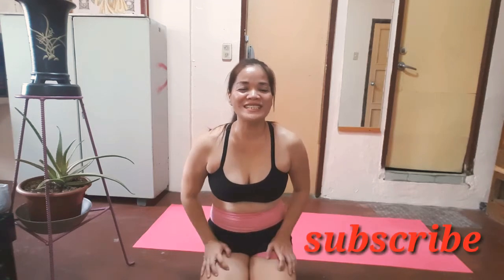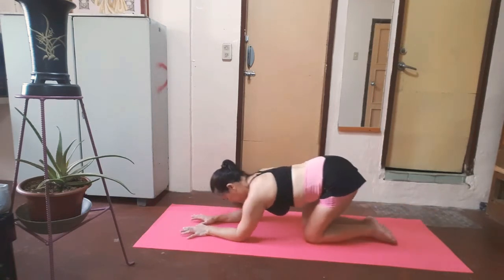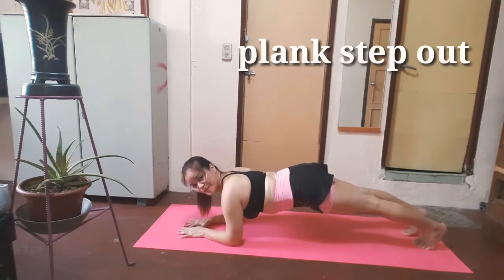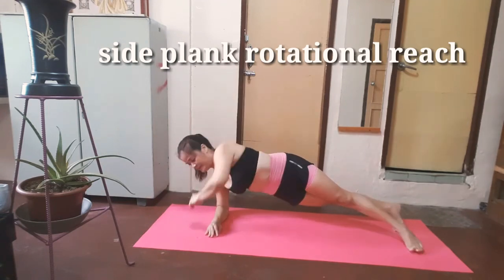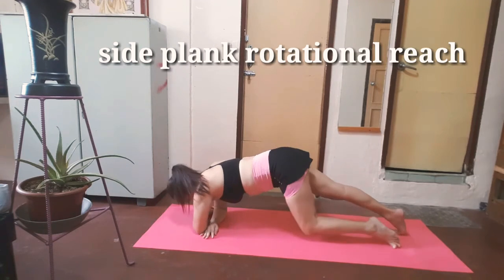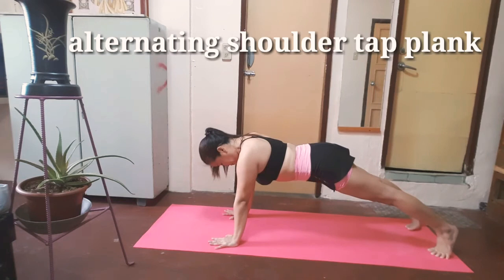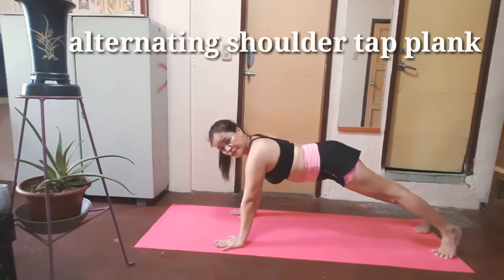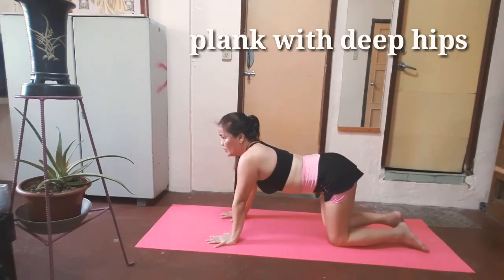Plank exercises for core,leg and arm muscles..